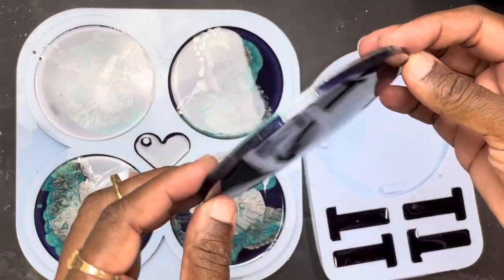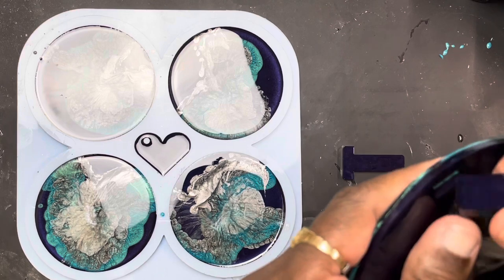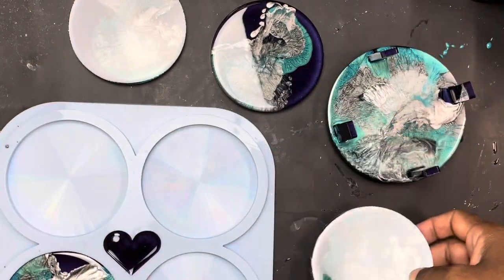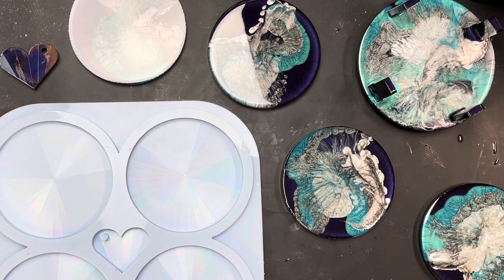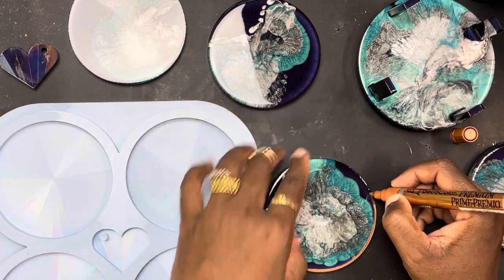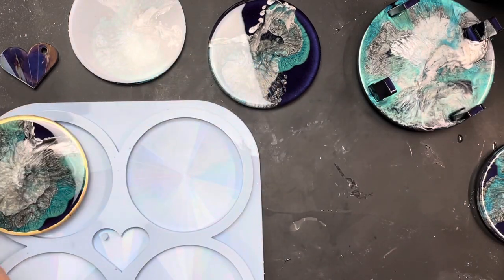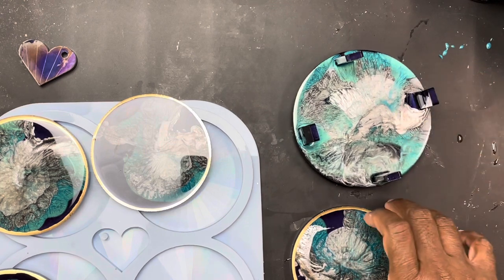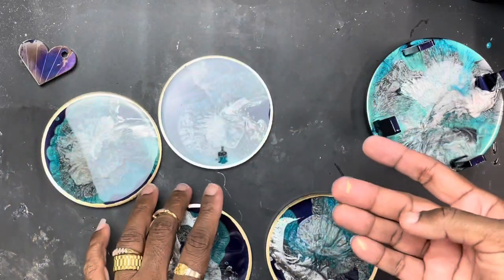#444-Holographic coasters results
Holographic coasters results

Meyspring mica discount below
Puduo resin discount below
Molds and Shapes mold